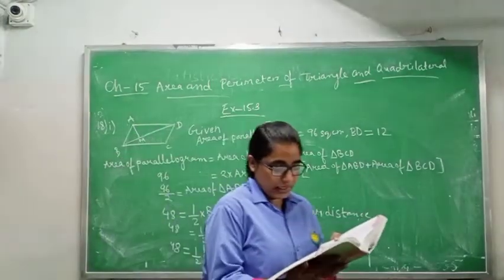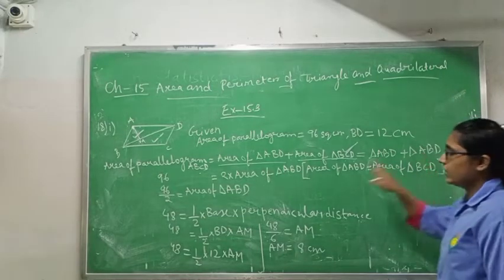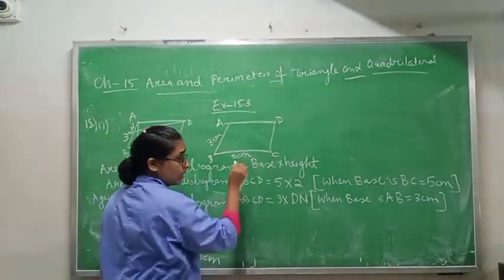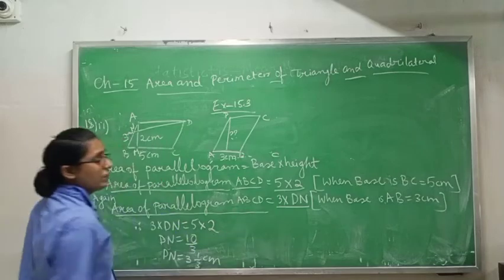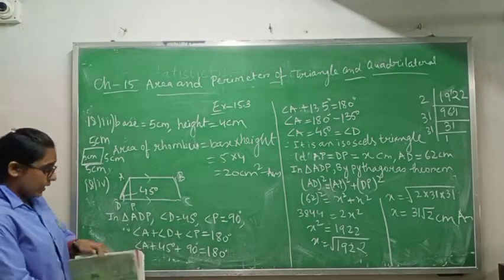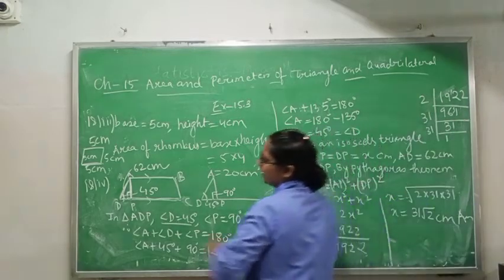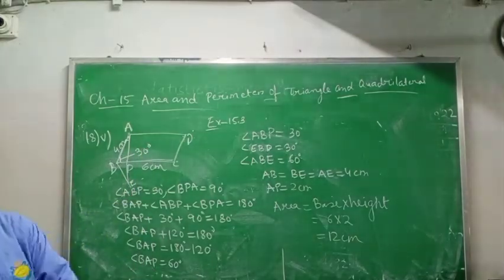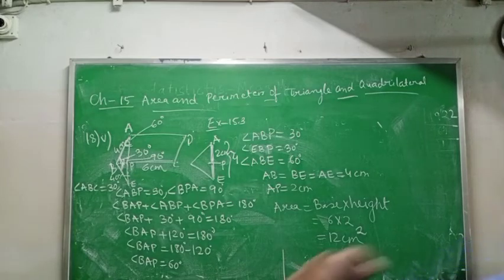Ch-15 Area and Perimeter of Triangle and Quadrilateral (part-13)/Ex-15.3/ class-9